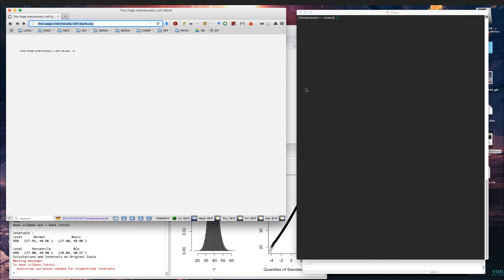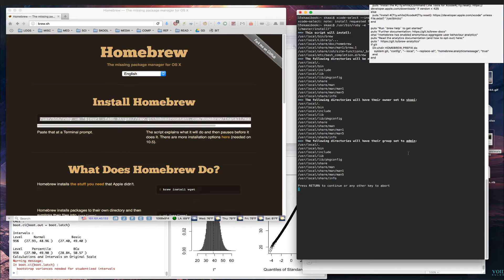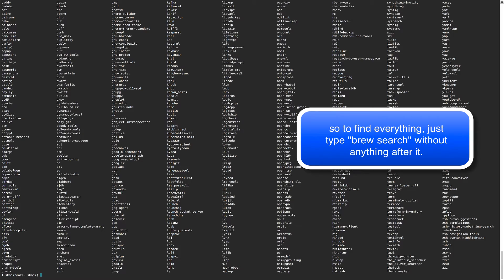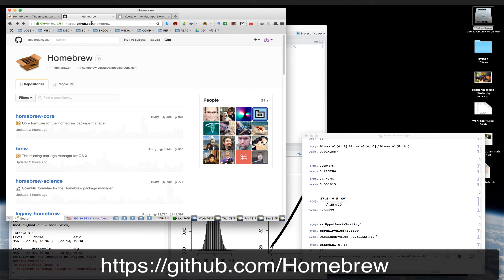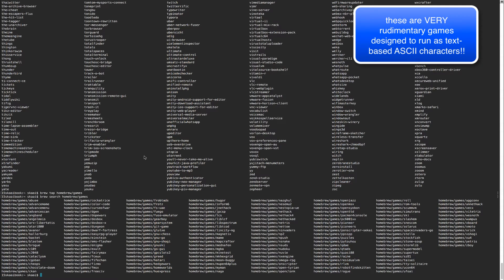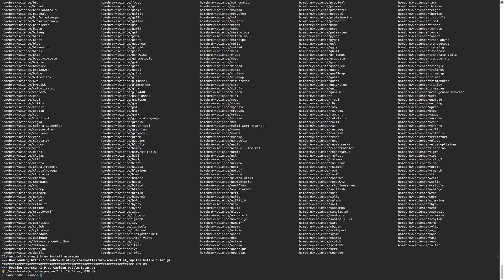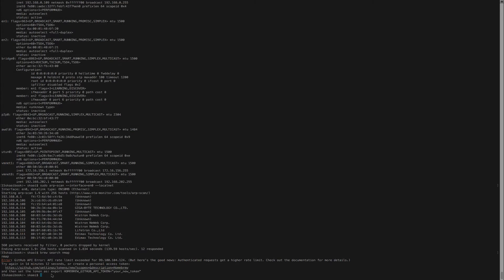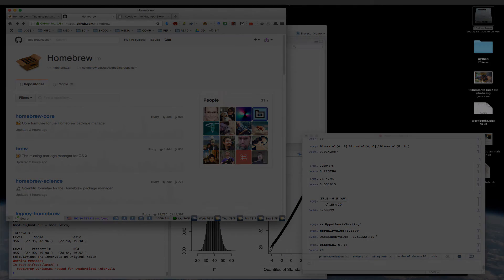Basic install of homebrew (os x) & arp-scan (os x, debian)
A very basic intro to homebrew (which lets you run many Unix-based apps on os x) and getting to know some programs you can install. We install arp-scan (an awesome network scanning tool) on both machines and test the program.

commands:
brew doctor
brew update
brew upgrade

brew search[program]
brew info [program]
brew home [program]
brew install [program]

brew cask search
brew tap homebrew/[subfolder]
brew search homebrew/[subfolder]

ifconfig (mac)
ip a (Debian Linux)

arp-scan [options]

credit for the background music: Stefan Kartenberg "Extinct" (2016)

Table of Contents:

00:33 - install homebrew
02:57 - some basic brew functions
04:15 - expanding brew with CASK
04:58 - expanding brew with TAP
06:17 - brew- installing pacman
08:24 - Installing arp-scan on mac os x
10:24 - installing arp-scan on Debian Linux